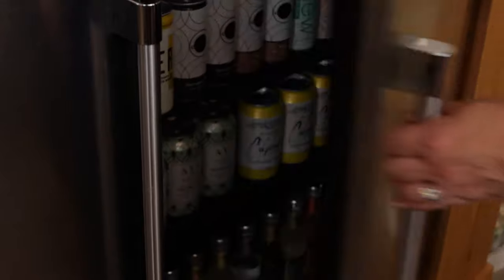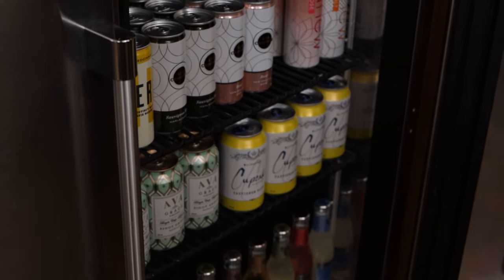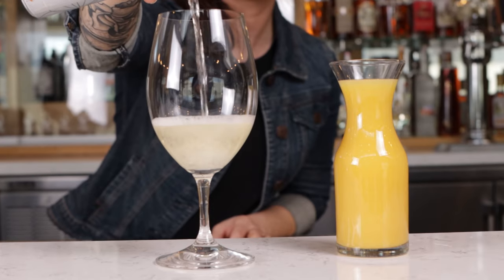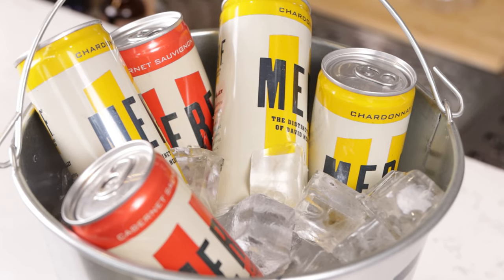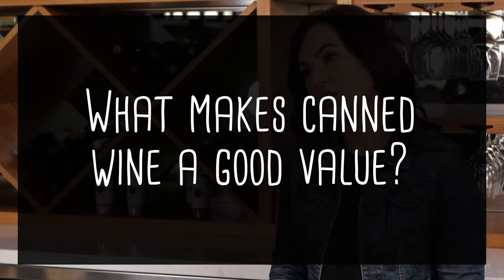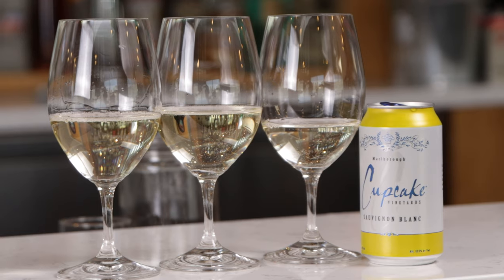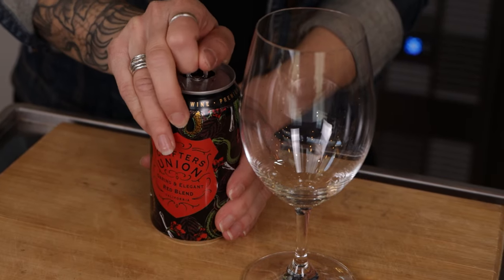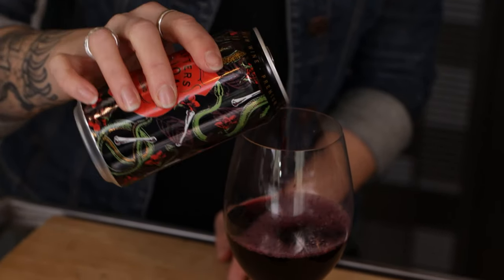Canned Wine Q&A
Whether you're going out or staying in, wines in a can are all the rage!
But why should a bar or restaurant serve wine in a can? What's the value to the consumer?
Badger Liquor's Certified Specialist of Wine, Lynzi Ball, tackles all the FAQ's about the hottest trend in the world of wine.